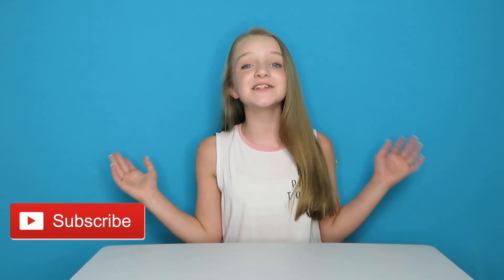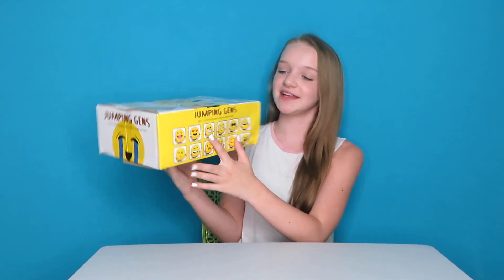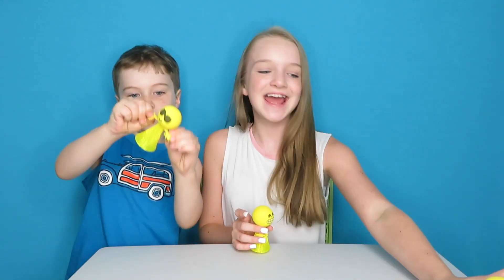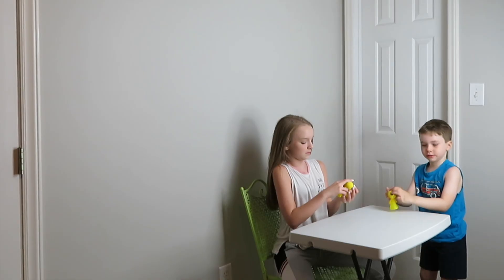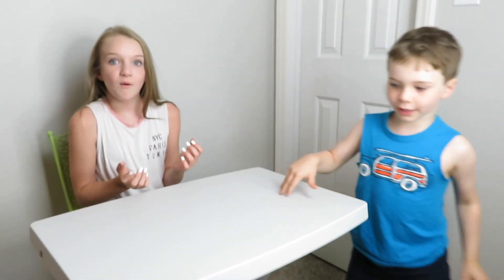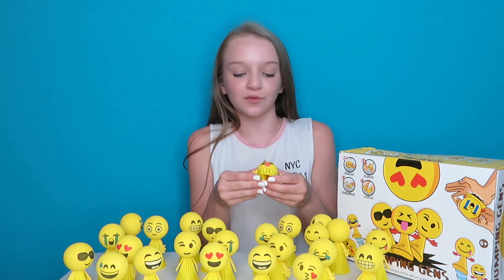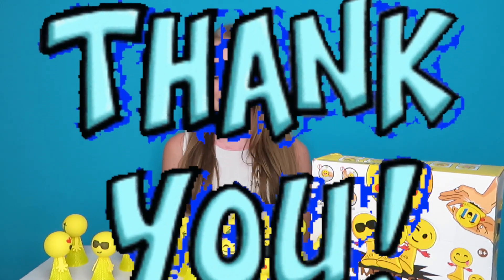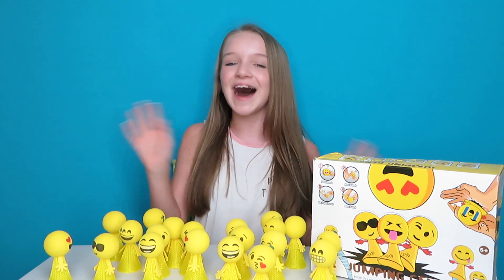JUMPING EMOJI GENS BY PROLOSO & SWAG BAG WINNER ANNOUNCED | Bryleigh Anne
JUMPING EMOJI GENS BY PROLOSO & SWAG BAG WINNER ANNOUNCED

I want to thank Proloso for sending me these awesome little toys to try out and give a review.  I had never seen these before and I was surprisingly shocked how much fun these little jumping emojis were!!!  I hope you enjoy this video!!!  If you want to check out Proloso and their products, the links will be down below!!!  They can be found on Amazon too!!  Also...make sure you watch till the end to see the announcement of the Smooshy Mushy Swag Bag giveaway winner is!!!  Love you guys!!!

Amazon Store:

Musical.ly: @bryleighanne (to find my account on the NEW update, type my name with all small letters and all together like: bryleighanne)
Vigo Video (Hypstar): @BryleighAnne
Flipagram: @bryleighanne
Cheez: @bryleighanne
Like: @bryleighanne